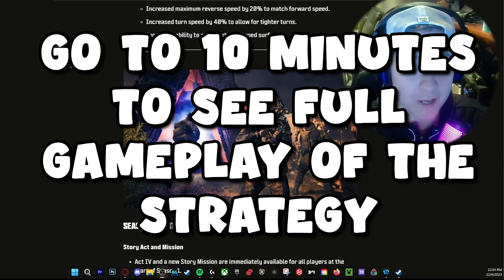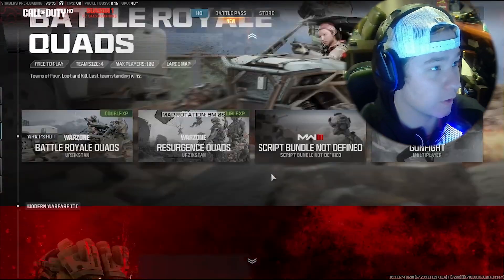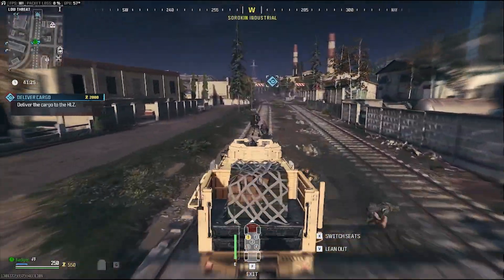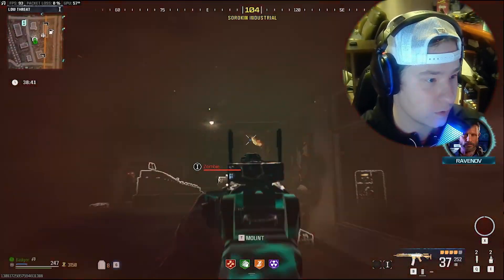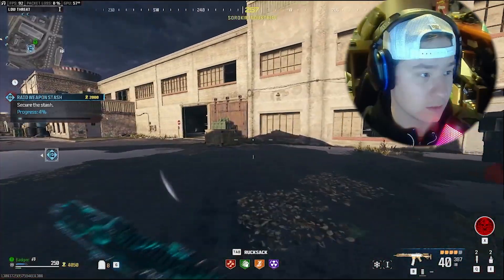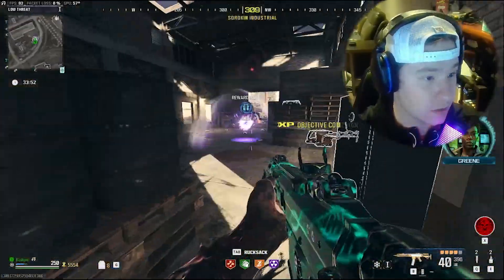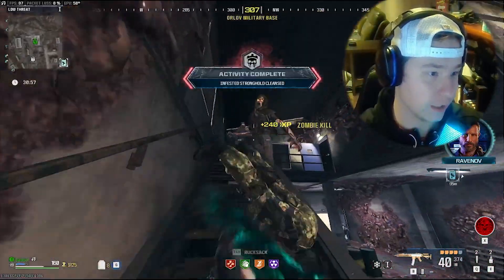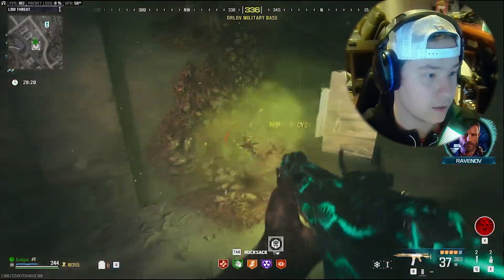BEST WEAPON XP AND CAMO FARM AFTER NERF! (MW3 Zombies)